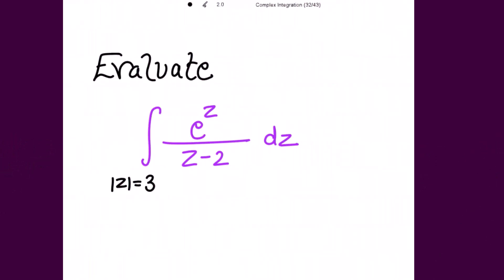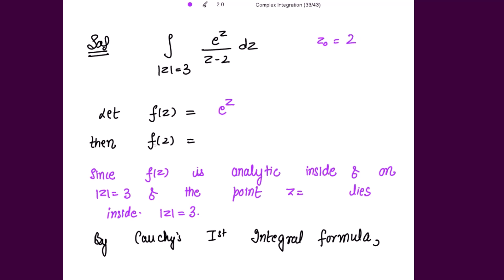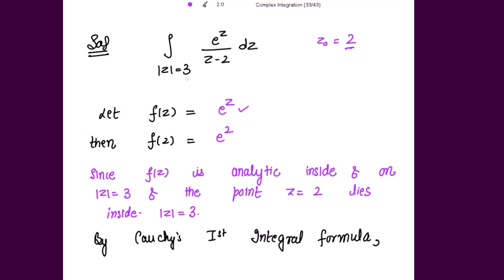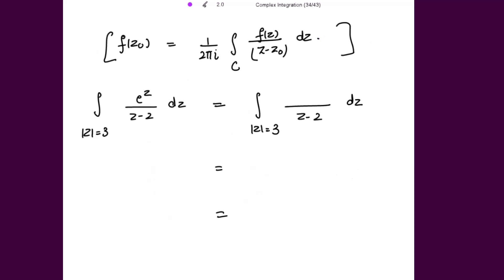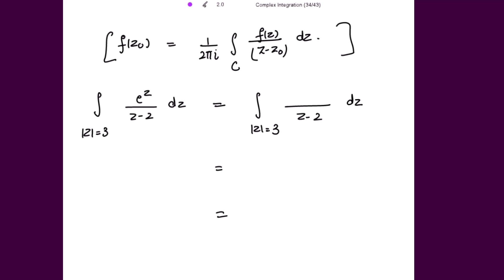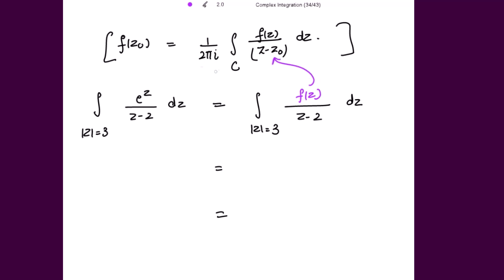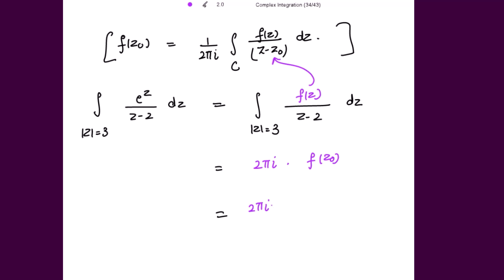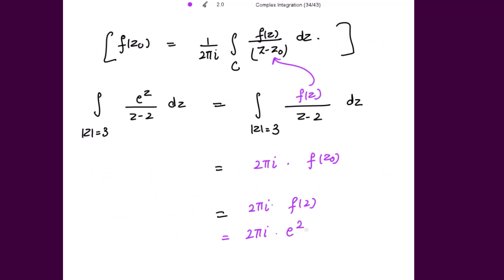Evaluate the Line Integral over Circle |z| = 3 COMPLEX ANALYSIS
Validity : Upto Next 30 days.